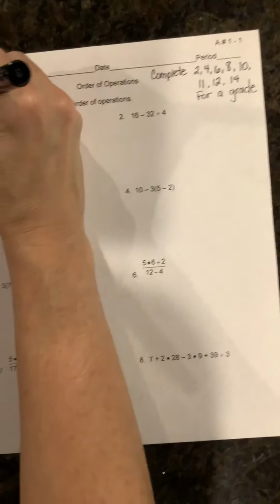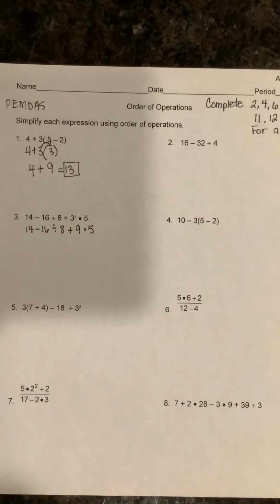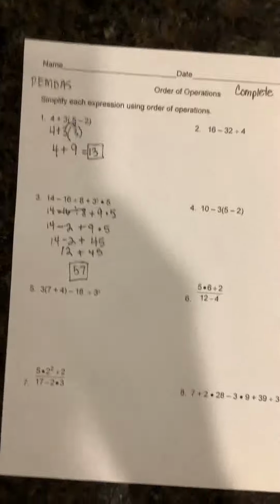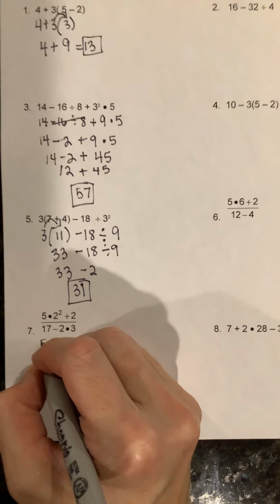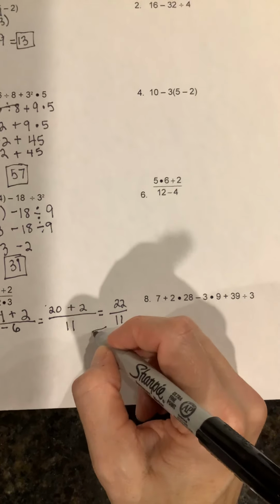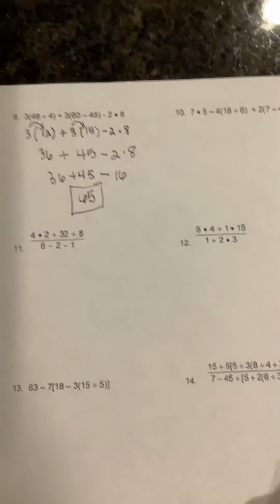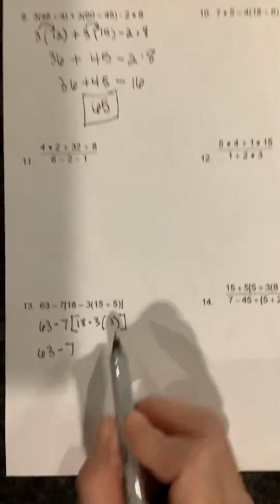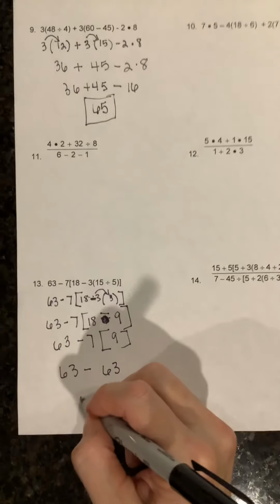1.1 Order of Operations Assignment Video